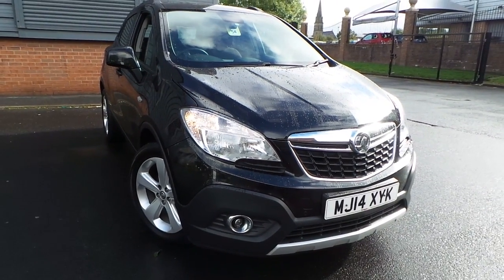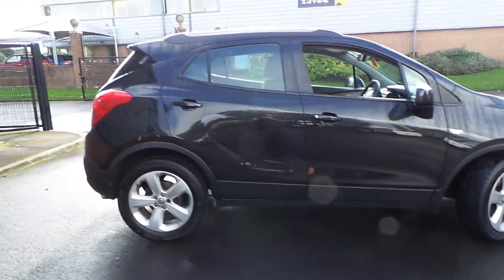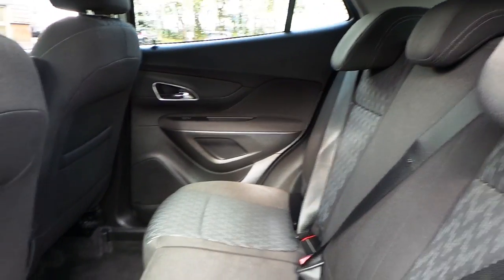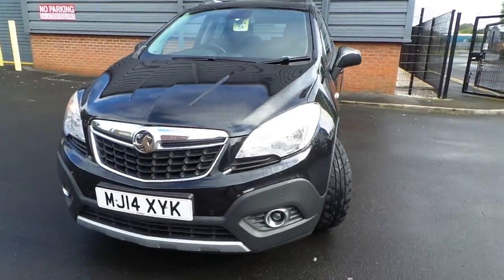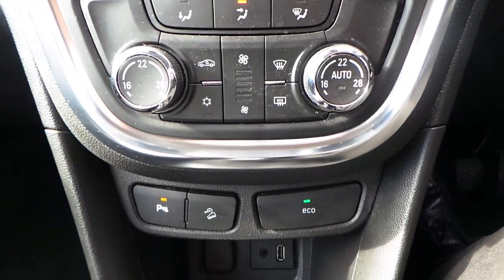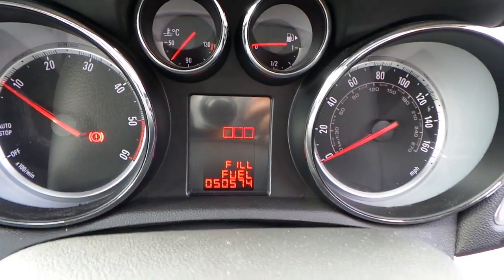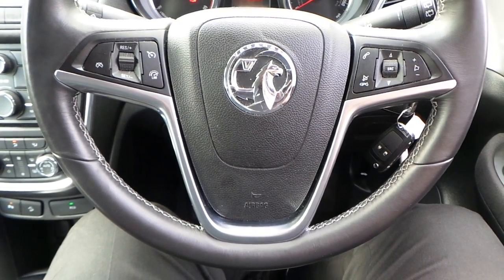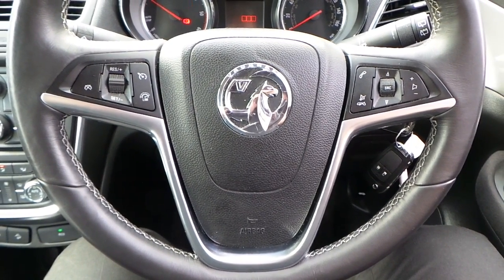MJ14XYK VAUXHALL MOKKA 1 7 CDTI EXCLUSIVE 5DR